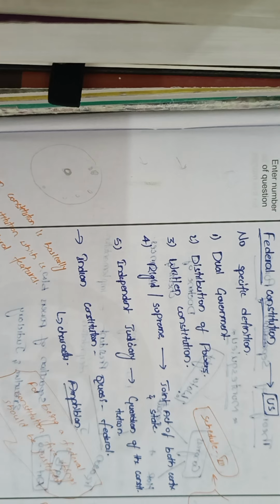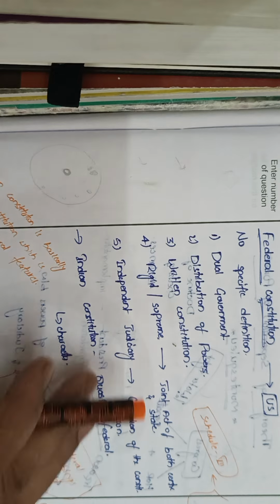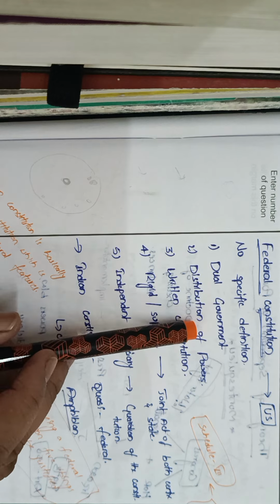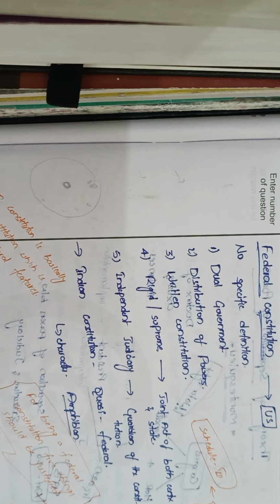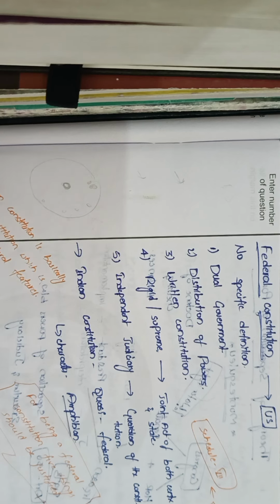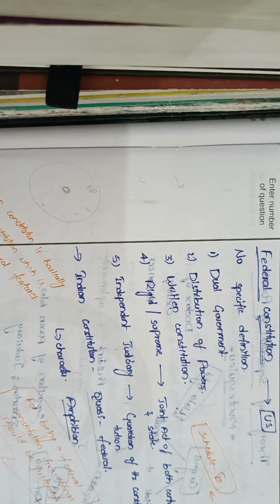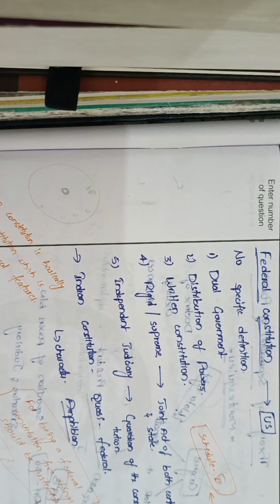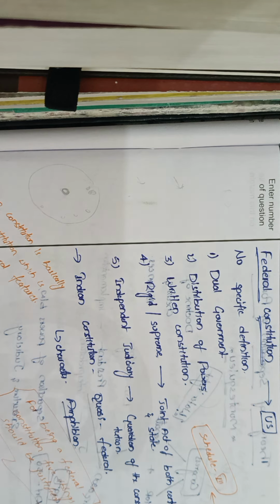Types of Constitution-2.Federal Constitution